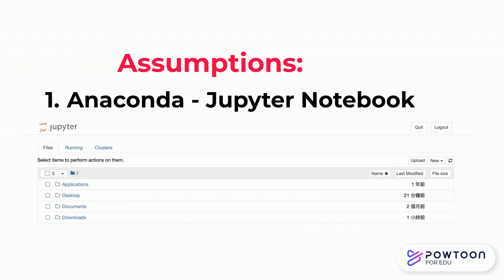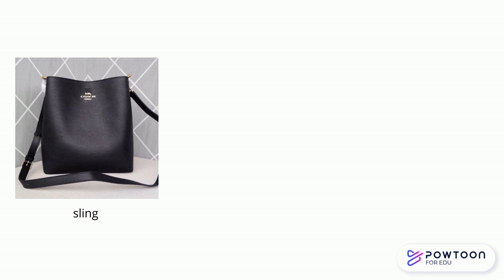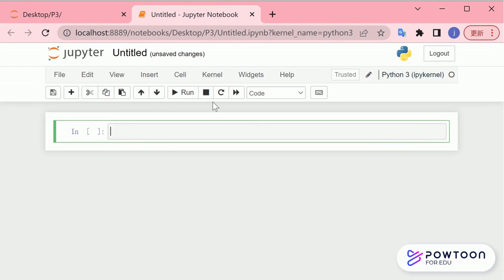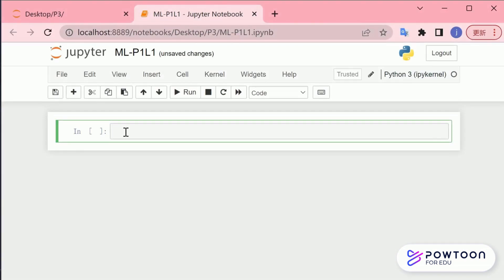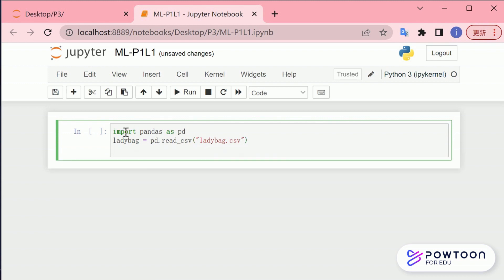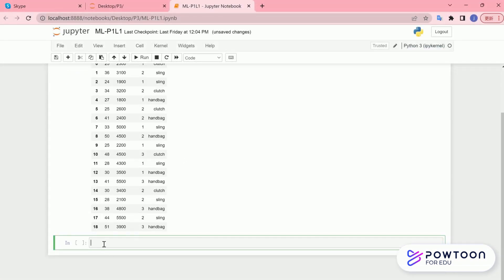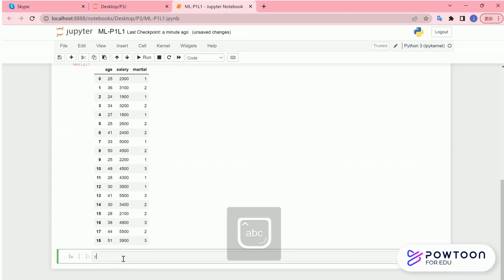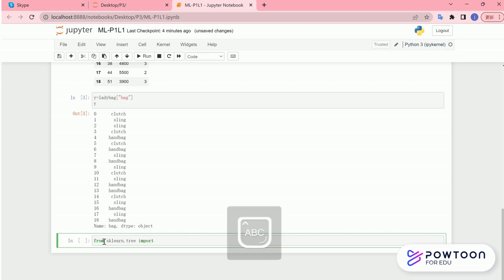The Introduction to Essential STEPS to do prediction in Machine Learning || Data Science || MELS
The video shows the very direct steps to do a machine learning (ML) prediction in JUPYTER NOTEBOOK. It is suitable for beginners to generate the results directly. Soon after they could do the prediction, gradually, we could various situations for the learners to learn gradually; the aspects to be disclosed include (1) type of data-Regression, Logistic Regression, Decision Tree and etc; (2) Train the model; (3) Cleaning the data; (4) Choose the suitable independent variables and etc.